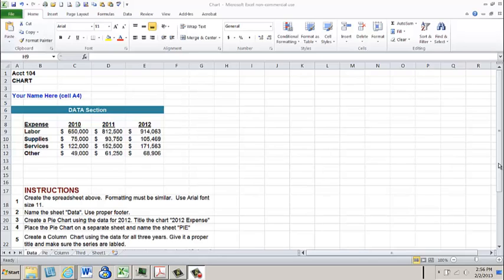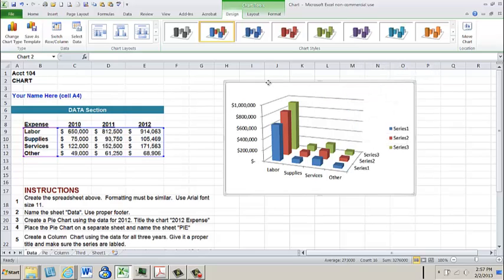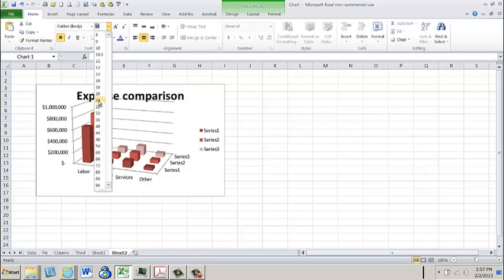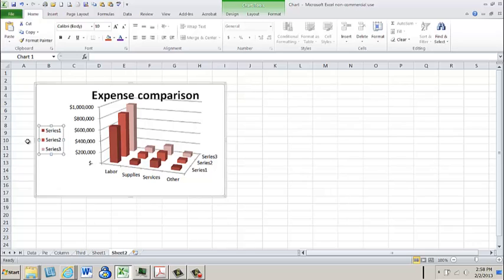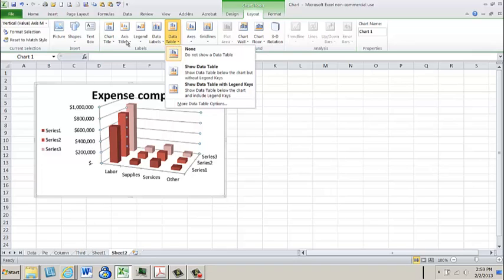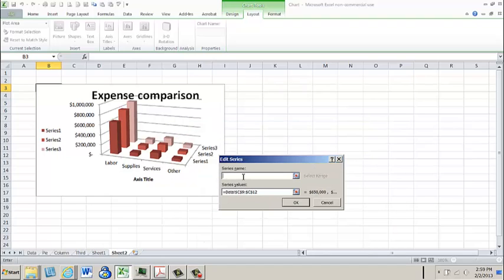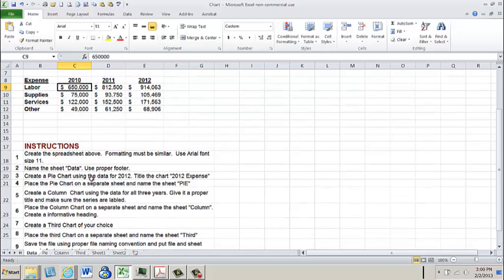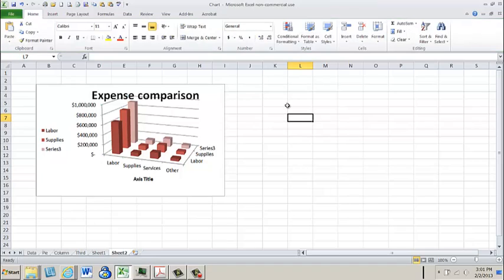CHARTS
R. Agatha - Acct 104 Lecture on charts